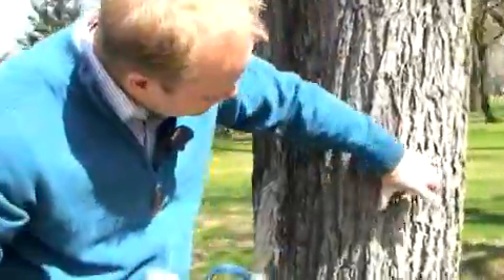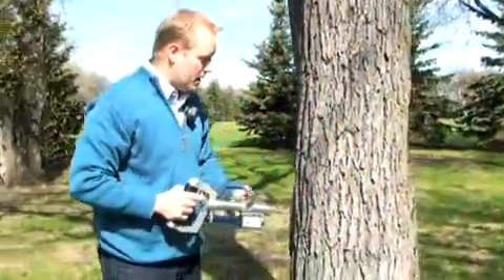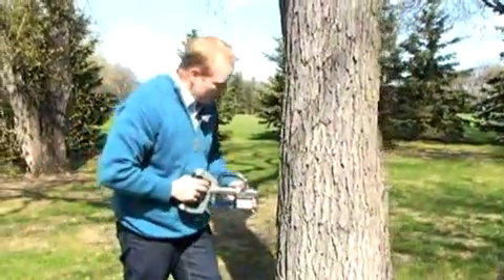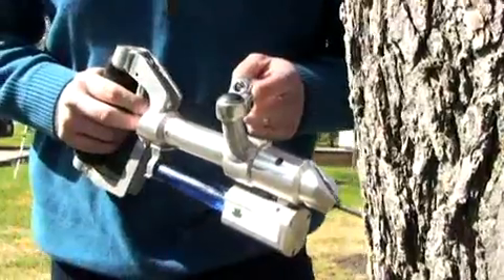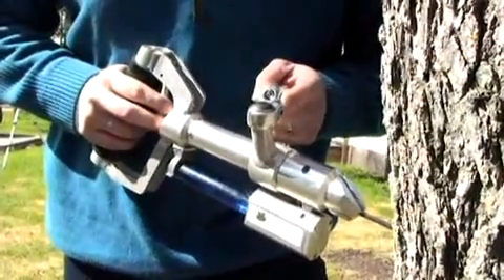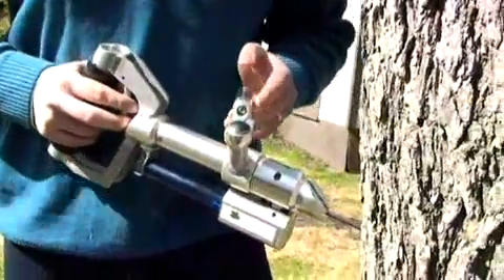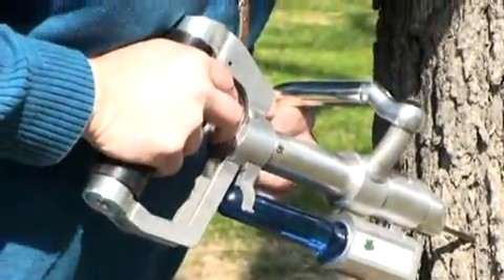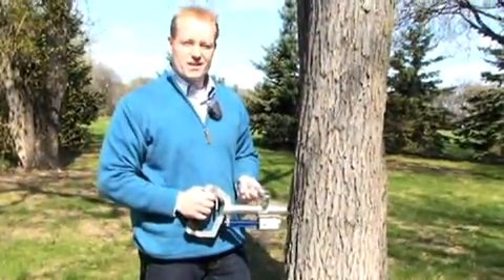Dutch Elm Vaccine Used in Winnipeg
There is now a vaccine in use to treat dutch elm disease in Winnipeg Manitoba Canada. The test will be run over a period of a few years to determine whether or not the trees can resist the disease